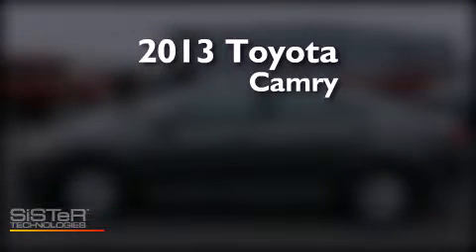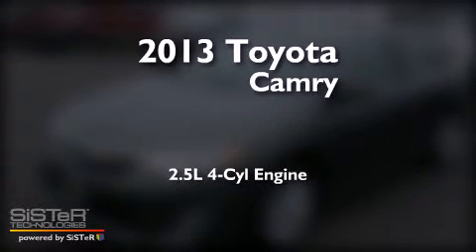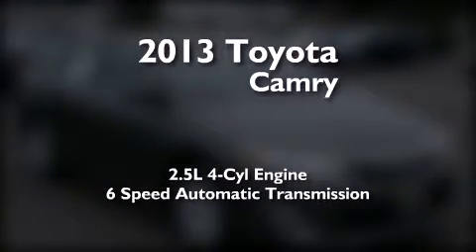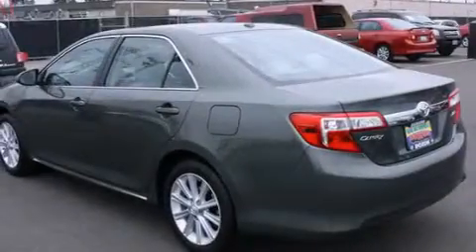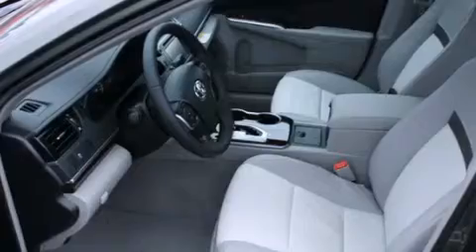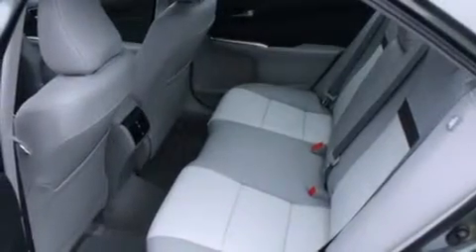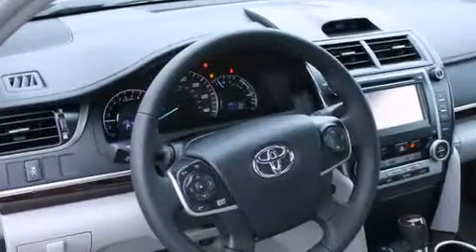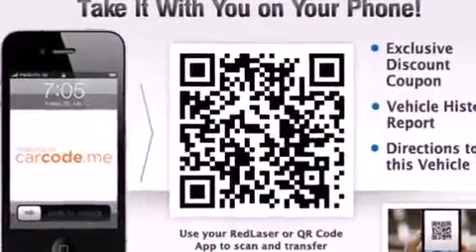2013 Toyota Camry Auburn WA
We've been honored to serve the Auburn WA area , we promise that your experience at our dealership will exceed your expectations ! Year : 2013 Make : Toyota Model : Camry Engine : 2.5L 4Cyl Trans . : 6 Spd Automatic Exterior : Cypress Pearl Miles : 25 Interior : Ash Stock : 10787 Doxon Toyota 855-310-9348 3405 Auburn Way Auburn , WA 98002 The Doxon Family has been in the automobile business right here in Auburn since 1938 . Myron and Ken Doxon , along with their dad , sold Studebakers at 119 Auburn Way South . When you dialed the garage , as they called it , you phoned just 5 . Pretty simple . One number and you knew how to get hold of Doxon and Sons . The Doxons are four generations of automobile experience , and we want to make it as simple as dialing five when it comes to service and commitment . Were celebrating 42 years with Toyota as one of the oldest established Toyota dealers in the US . In 1964 , it was simple selling cars and trucks people could depend on . In 2007 , its still simple . Build the best cars and trucks in the industry ; with Quality , Dependability , and Reliability ; make them stylish and exciting to drive , with plenty of models from which to choose , and its simple to meet all your customers needs . Toyota has one of the best car , truck , and SUV lineups in the business . On your next visit , take a look at the lighted pictures on the wall . Youll see the history of the Doxon Toyota family and 65 years of commitment to the car business . Doxon Toyota in Auburn . A family tradition since 1938 . We believe our 65 years in business , allows our customers the confidence they need , to know our message of service will be followed . Weve called it The Doxon Difference since 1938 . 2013 Toyota Camry Auburn WA